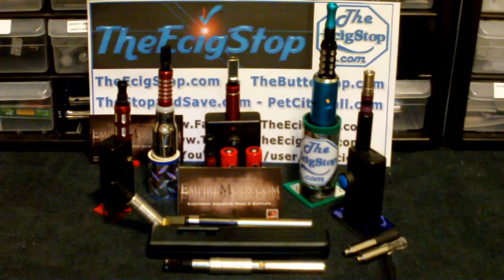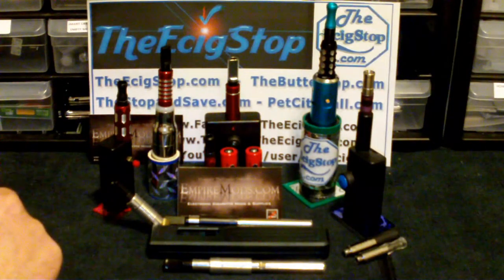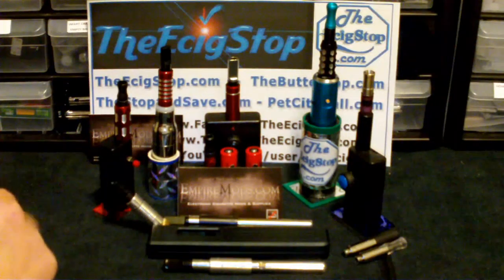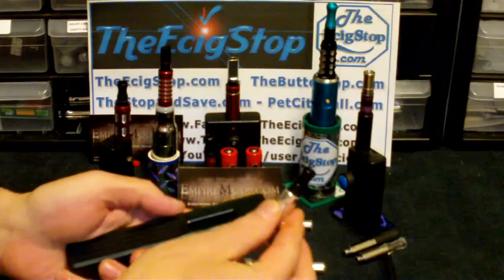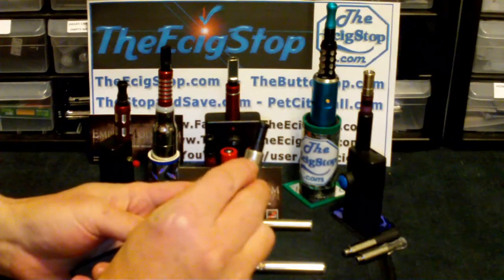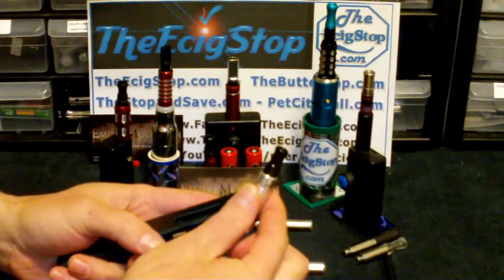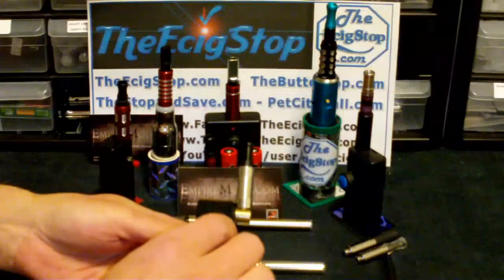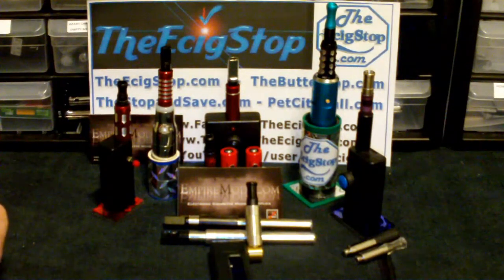Very Cool Drip Shields.mp4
Show and Tell of EmpireMods Very Cool Drip Shields. Short Video

All of reviews are honest reviews no matter if I recieved the product for free for review or purchased it myself.